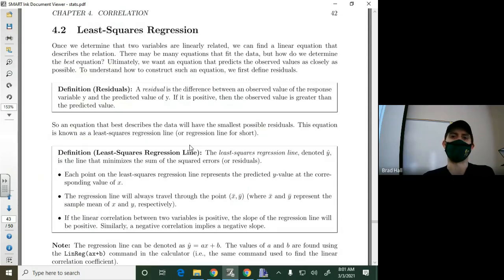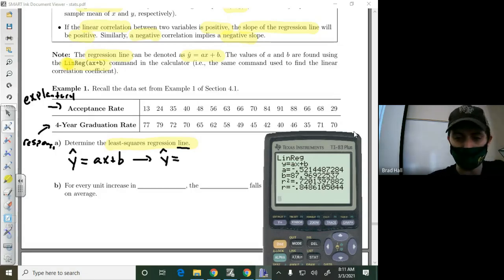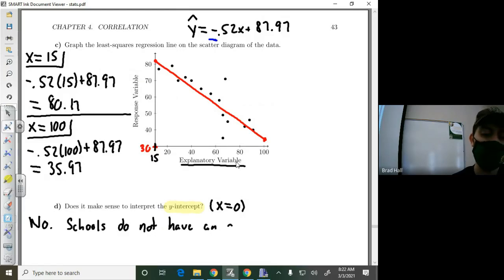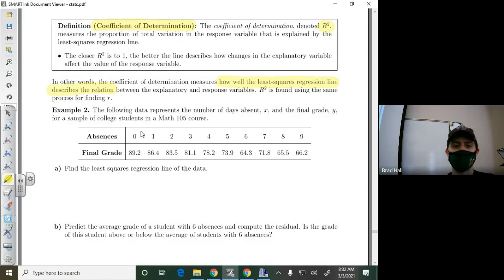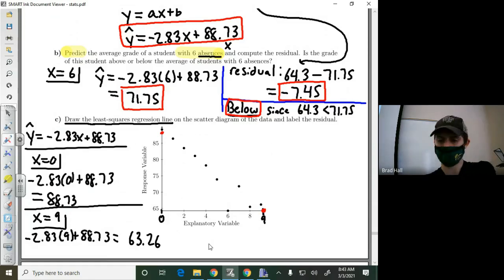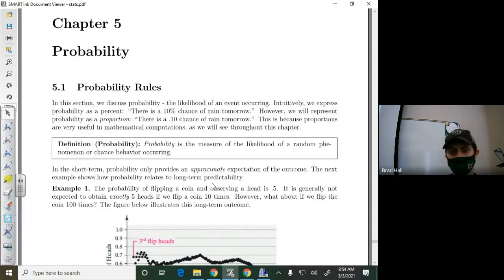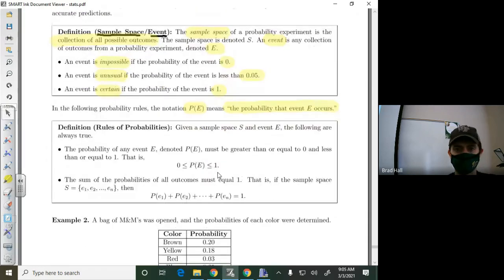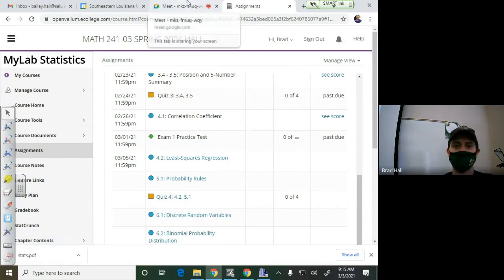Math 241 Section 03FV - Section 4.2, Section 5.1 (Part 1) [March 3, 2021]